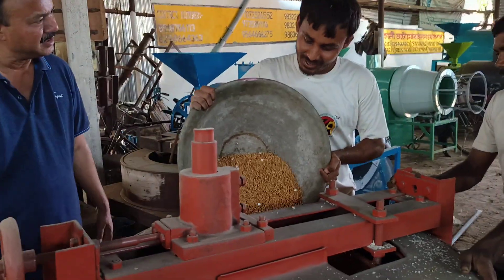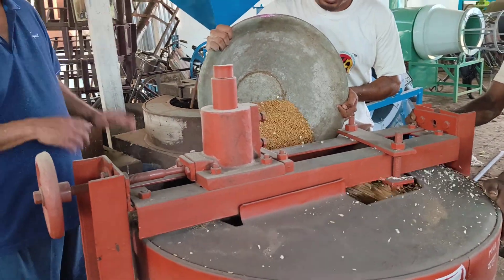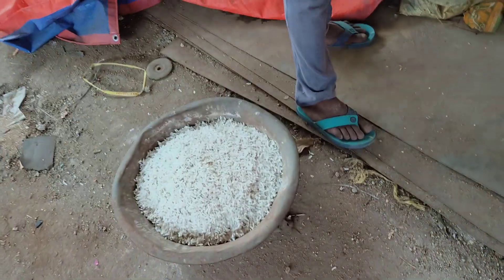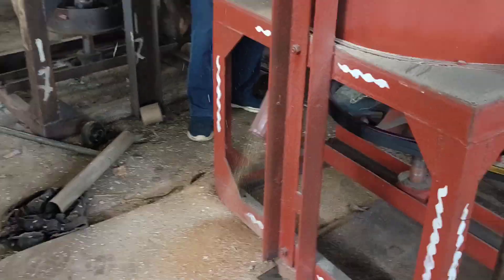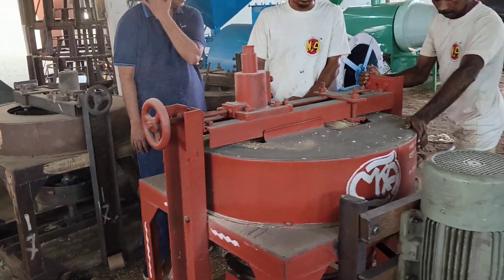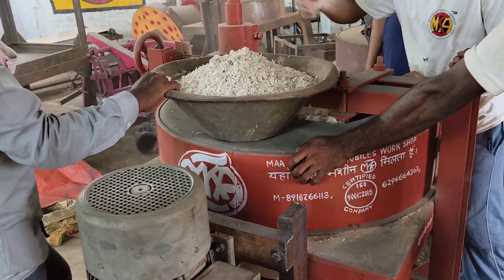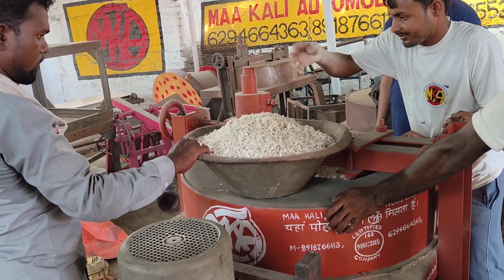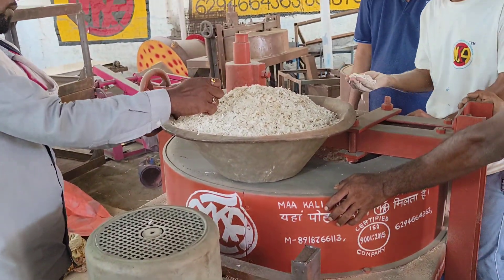Poha making process|chura machine|paddy roster machine|8918766113/6294664363